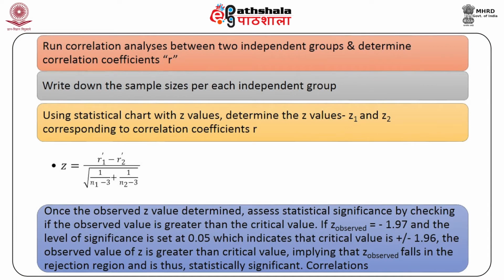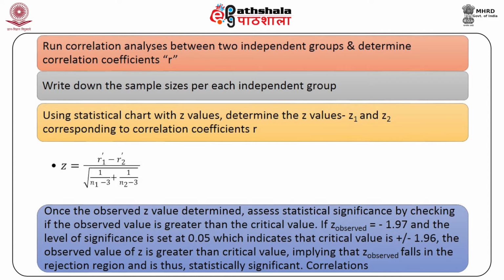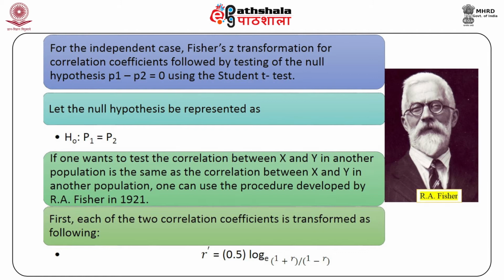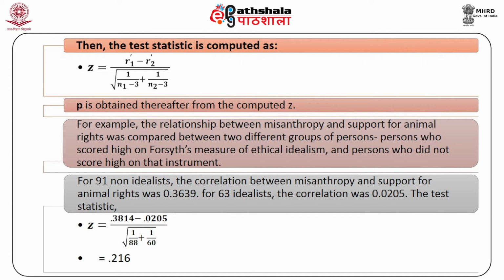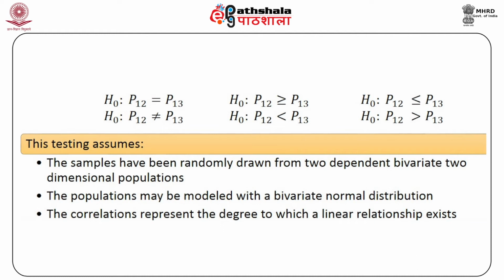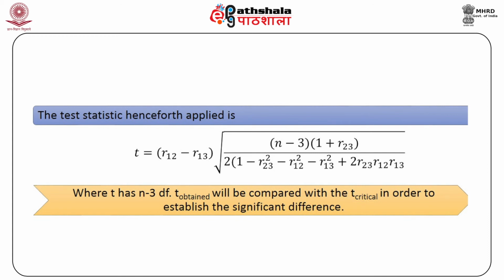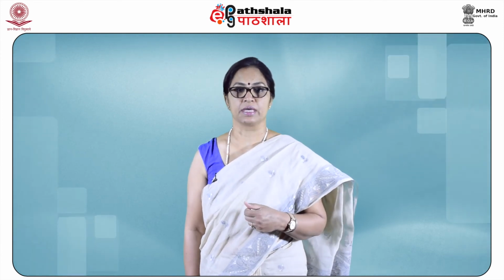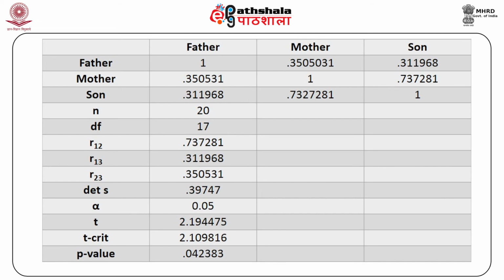M-21.Comparing “r”: independent groups and dependent groups